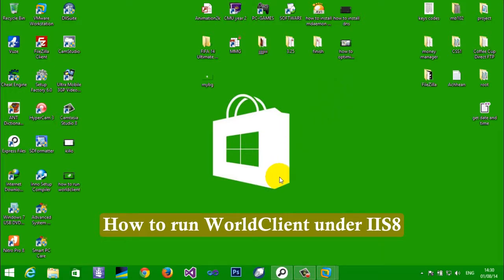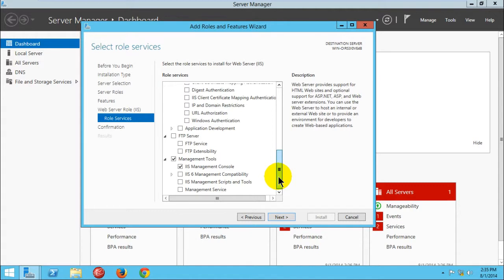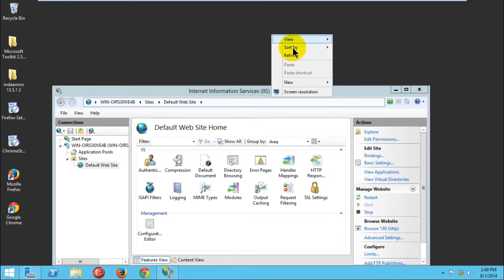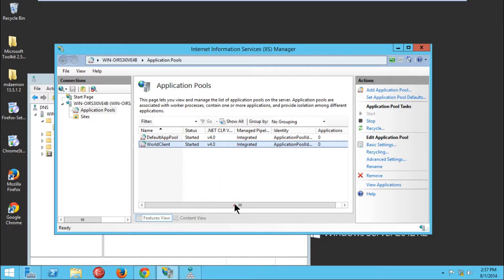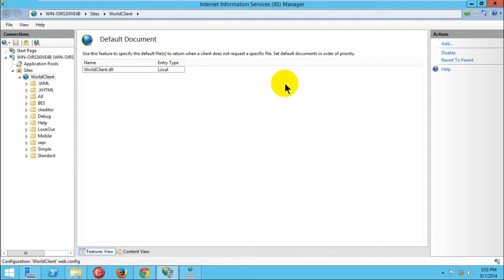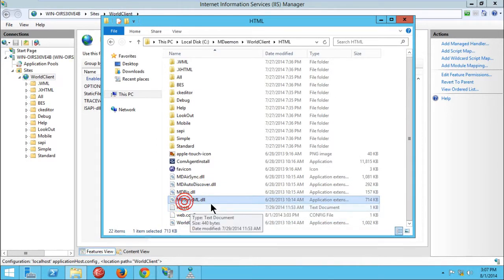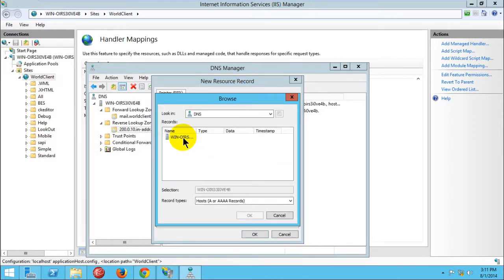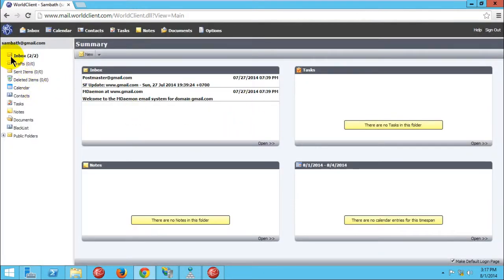how to run world client under iis8 (disable port 3000) បំបាត់​ផ្លូវចេញចូល(ផត)​ 3000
This video is just for someone who needs and thinks it is helpful and dont mind me if my English is poor.